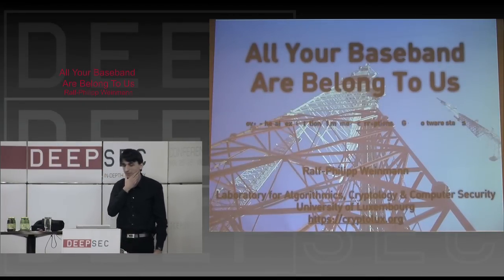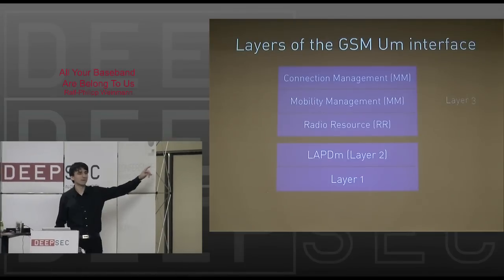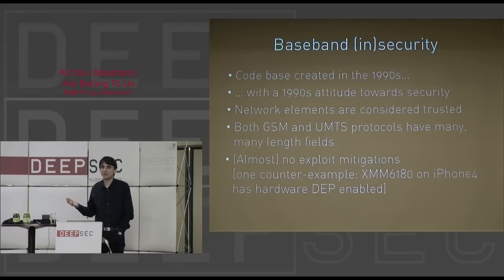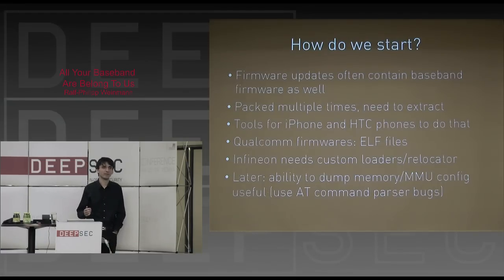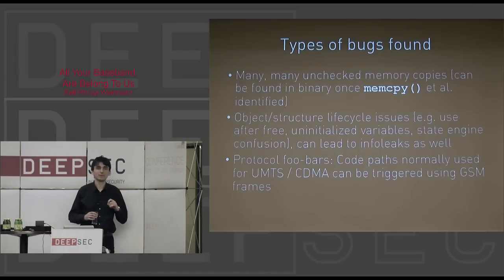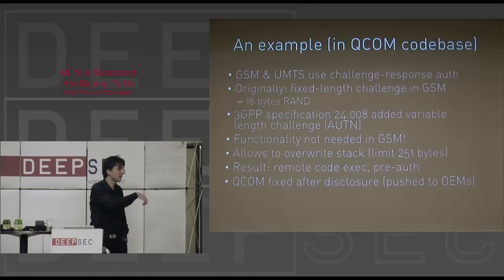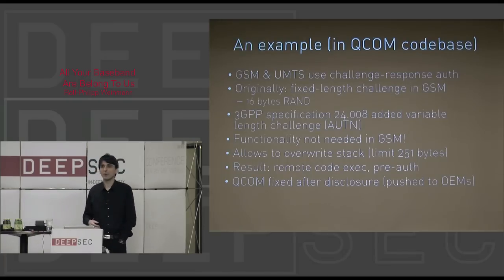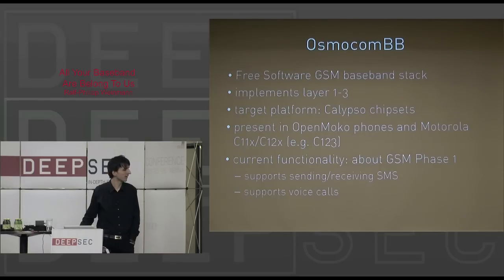DeepSec 2010: All Your Baseband are belong to Us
Thanks to the DeepSec organisation for making these videos available and let me share the videos on YouTube.

Speaker: Ralf Philipp Weinmann, University of Luxembourg

Attack scenarios against mobile phones have thus far concentrated on the application processor. While code running on these processors are getting hardened by vendors as can be seen in the case of Apple's iPhoneOS -- the current release uses data execution prevention and code signing, the GSM stack running on the baseband processor is neglected. The advent of several open-source solutions for running GSM base stations is a game-changer: Malicious base stations are not within the attack model that was assumed assumed by the GSM MoU and baseband vendors. This paper explores the viability of attacks against the baseband processor of GSM cellular phones and shows first practical results that enable code exeuction on them. It will include a demo of a practical exploitation of a remote memory corruption on the iPhone4.